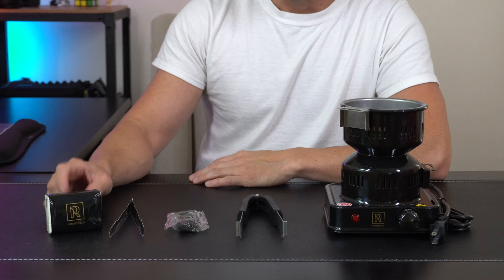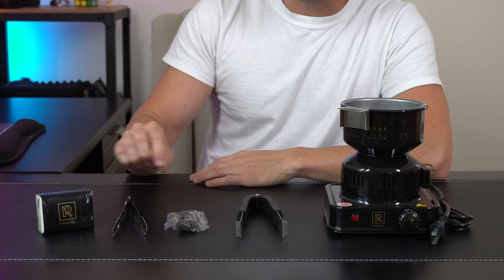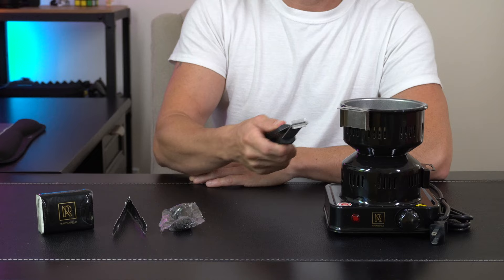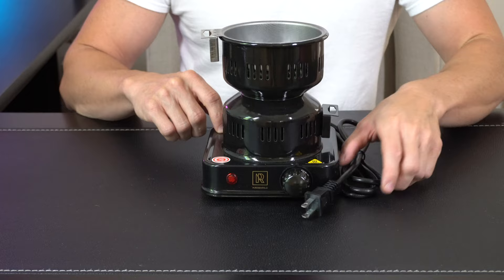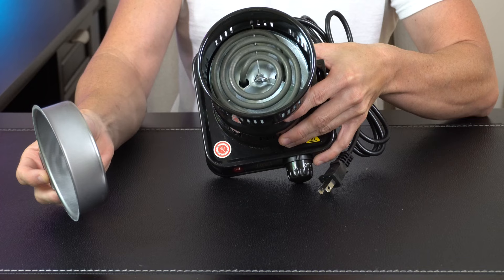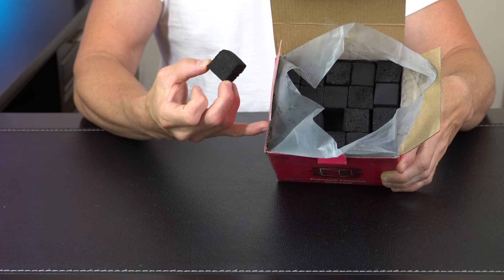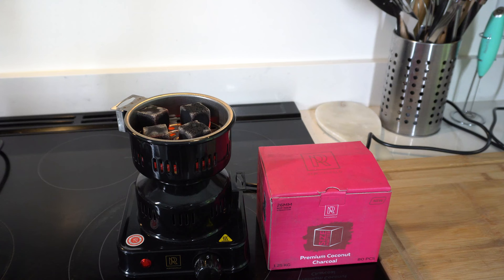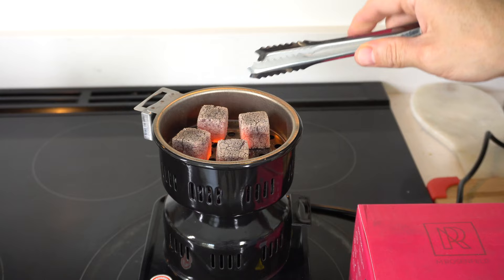UNBOXING Premium Multipurpose Electric Charcoal Burner with burning TEST by M. ROSENFELD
✅ FAST & UNIVERSAL - with 450-watt this charcoal briquettes electric grill burner makes coals for anything (coconut charcoal, bamboo, wood) to burn red after 10min & ready to use. For any kind of coals: cubes, flats etc).
🤩 FULL CHARCOAL ACCESSORIES SET - Includes hot plate, portable coals basket, free extra Tongs for any coals & 2-in-1 basket handle that can also be used as tongs for shifting coals.
Products Used:
💨 Premium Coal Burner
🔗 Our Websites:
▶ 🇺🇸Amazon store